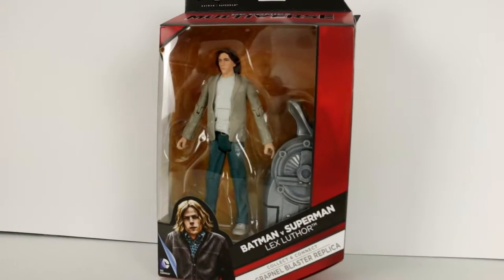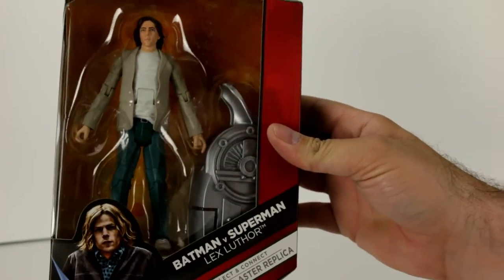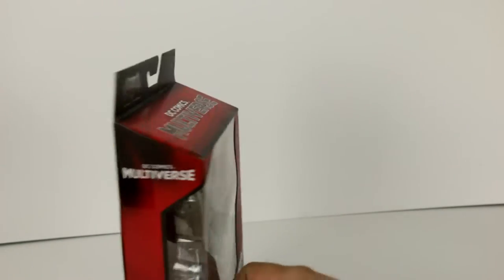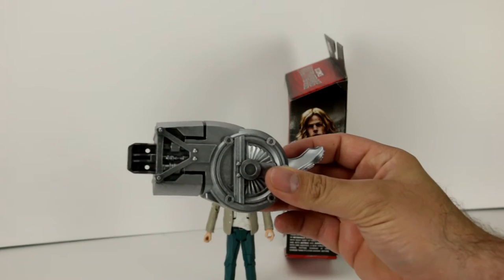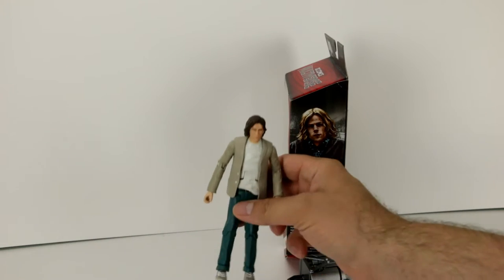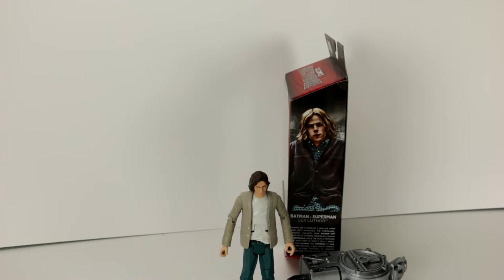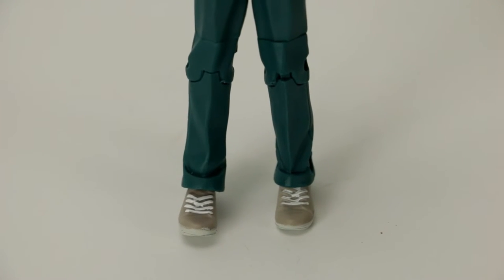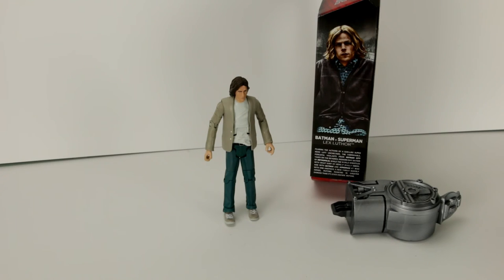DC Multiverse Lex Luthor Action Figure - Batman v Superman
Check out this DC Comics Multiverse action figure. This is the Lex Luthor action figure from the latest Batman v Superman Movie.
This is a 6" Mattel Lex Luthor that is fully articulated from the DC Multiverse line of toy's